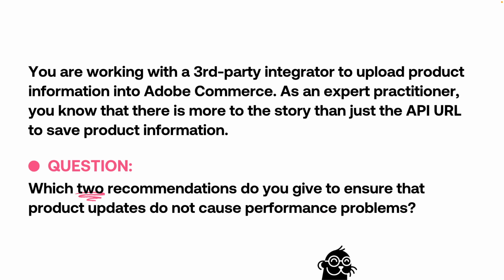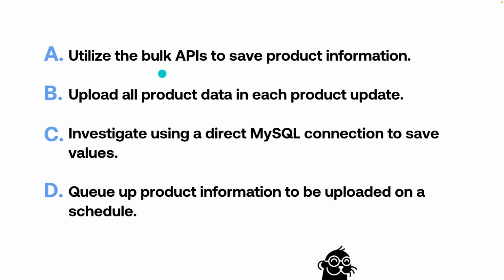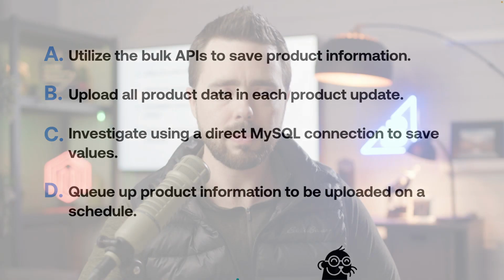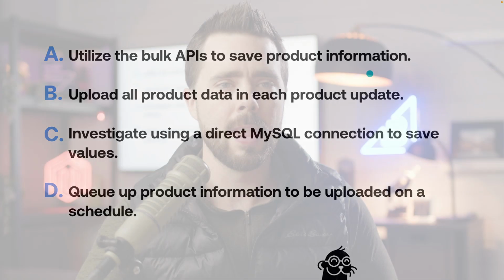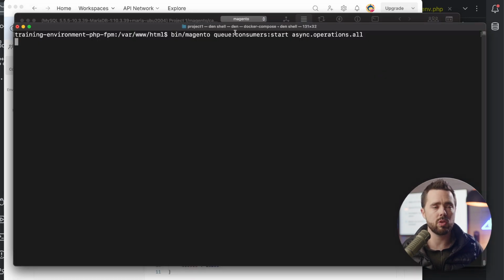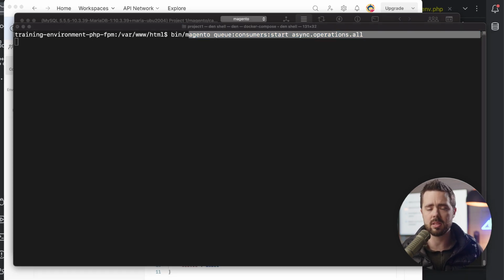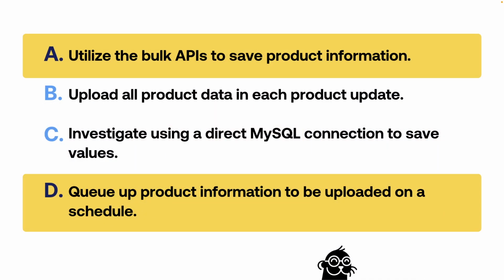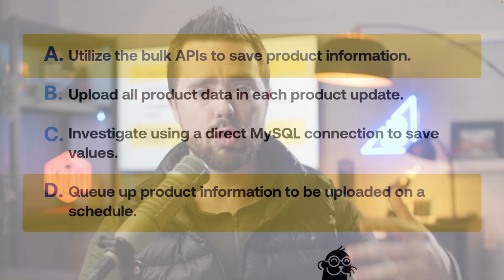Adobe Commerce API Peak Performance | Knowledge Bite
You are working with a 3rd-party integrator to upload product information into Adobe Commerce. As an expert practitioner, you know that there is more to the story than just the API URL to save product information.
❓Which two recommendations do you give to ensure that product updates do not cause performance problems?

ℹ️ API Optimization Practices
Saving products is computationally expensive.
The Adobe Commerce should be treated with respect as it doesn't have unlimited resources:
• Use the Bulk API wherever possible. This means message queues need to be working.
• Limit the number of hits to the API, ideally schedule on non-peak traffic hours.